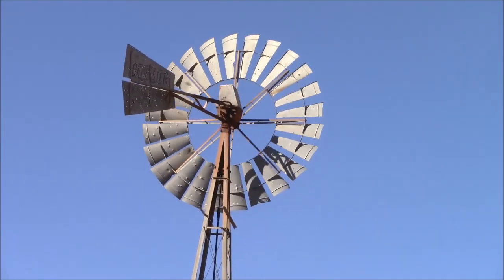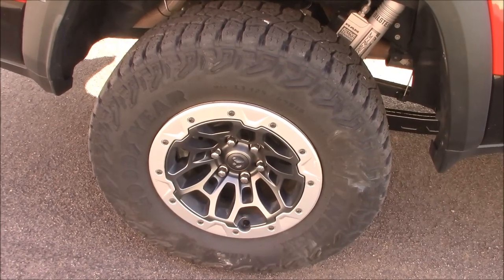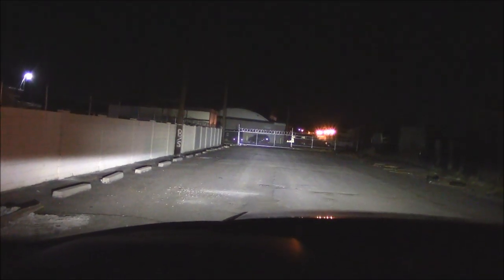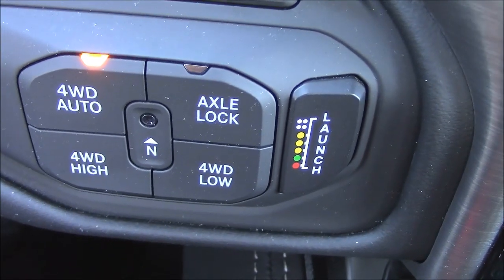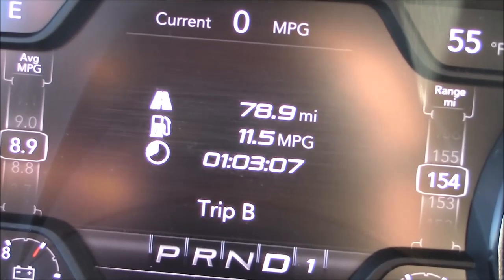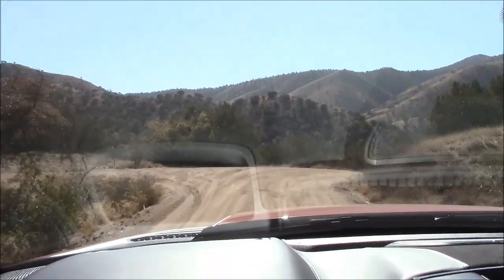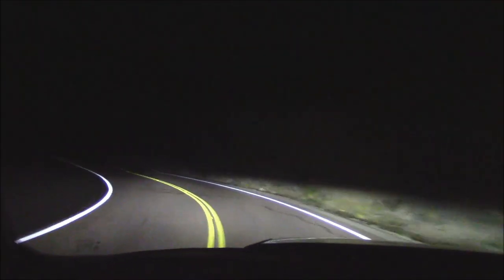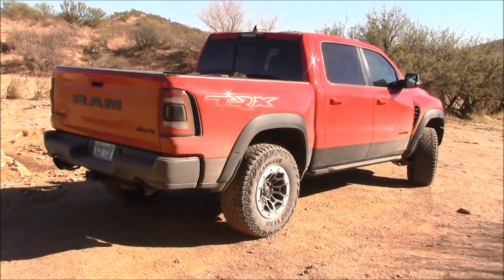2021 RAM 1500 TRX Hellcat: One Week Test Drive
2021 RAM 1500 TRX Hellcat: One Week Test Drive